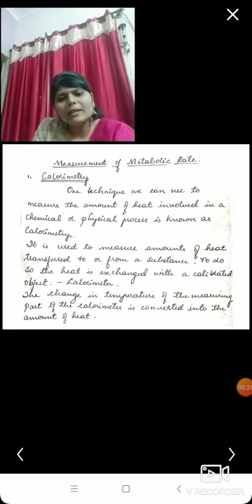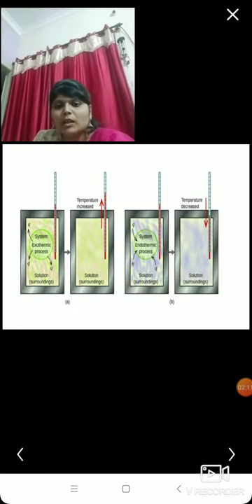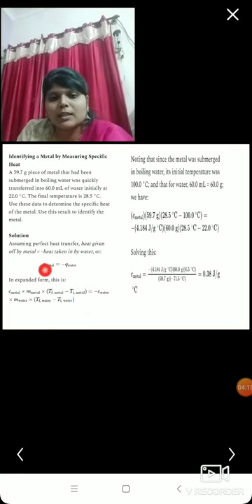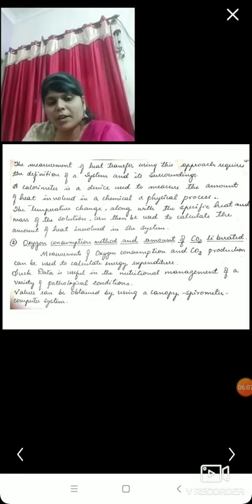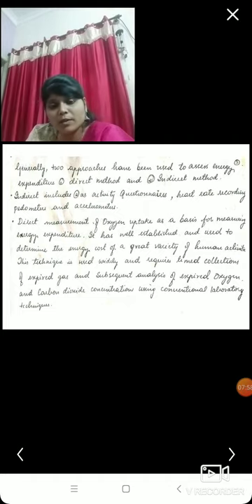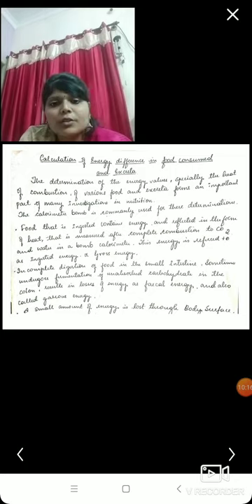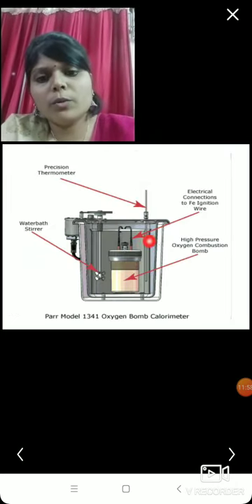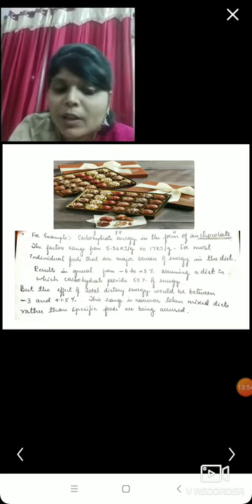MEASUREMENTS OF METABOLIC RATE by Pooja M D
B.Sc VI sem topic by Pooja M D